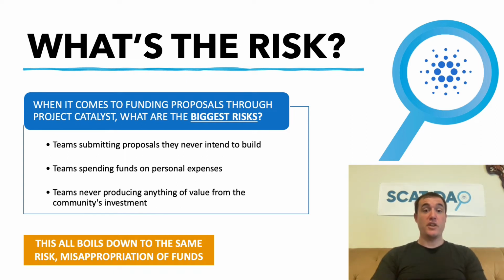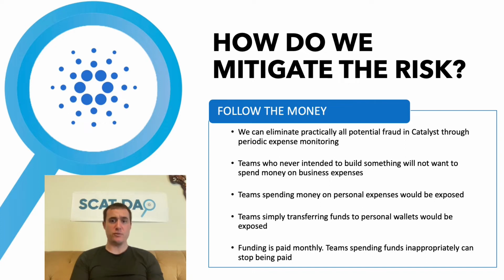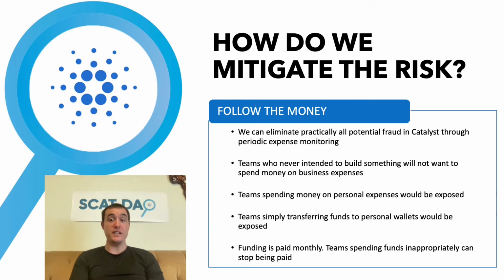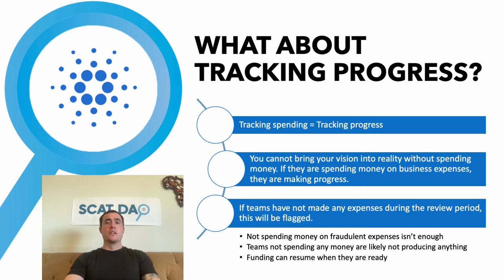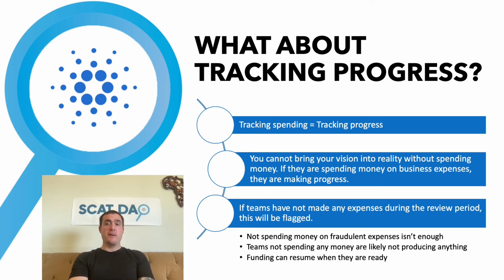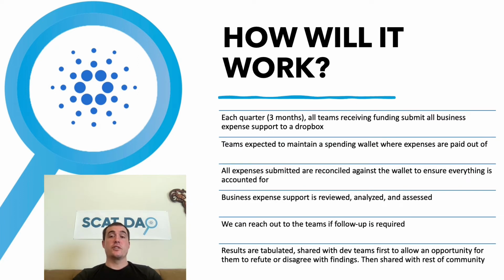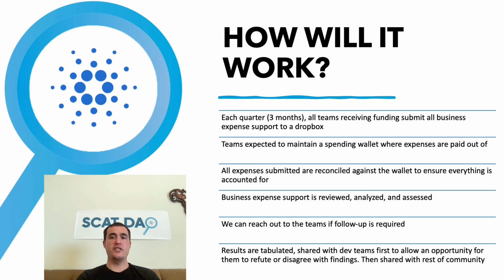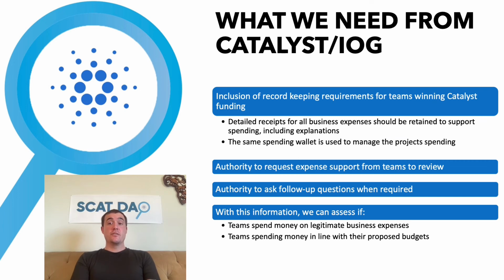Smart Contract Audit Token - Project Catalyst Audit Strategy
We were recently funded in Project Catalyst F6 to improve the auditability of Project Catalyst. This presentation outlines our proposed strategy of how we plan to do it.